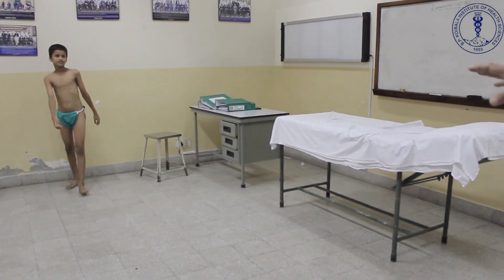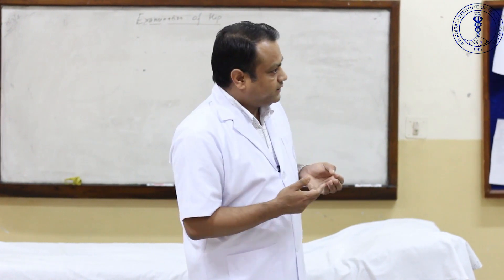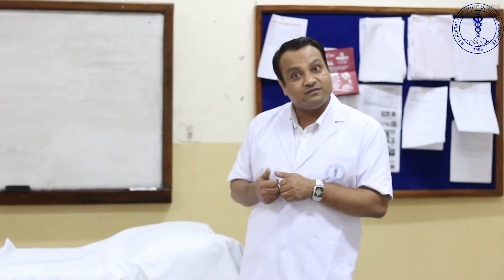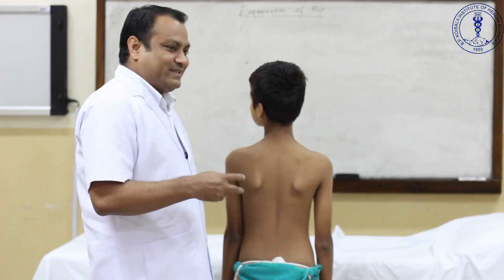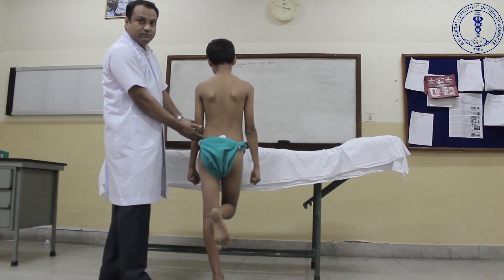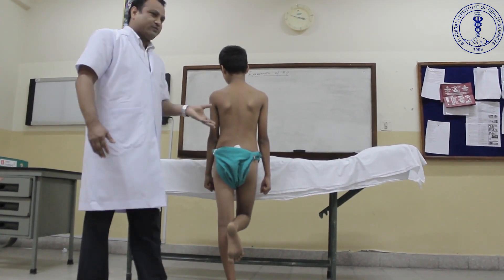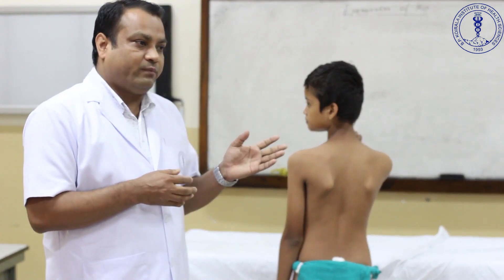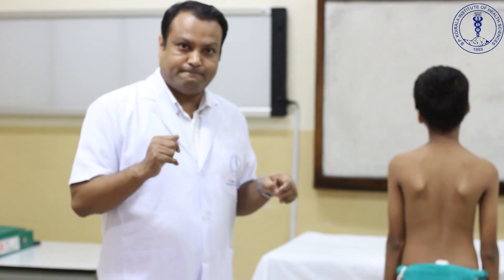ORTHOPAEDICS - EXAMINATION OF HIP | MADE EASY BY DR. RAJIV MAHARJAN | PART 2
Dr. Maharjan is one of the admiring teacher at B. P. Koirala Institiute of Health Sciences, Nepal. Currently, he works as an additional professor in ths institute. In this video series he is going to demonstrate how to examine the hip properly.

By
Dr. Rajiv Maharjan
Additional Professor of Orthopaedics
BPKIHS

Cameraman
Bharat Kc ( MBBS 2014, BPKIHS )
Baidh Gupta ( MBBS 2014, BPKIHS )

Special Thanks
Tejesh Shah
Himal Niraula
Keshav Niraula
Kalpana sister
Kamala Dhakal
Sumana Tiwari
Sugat Adhikari